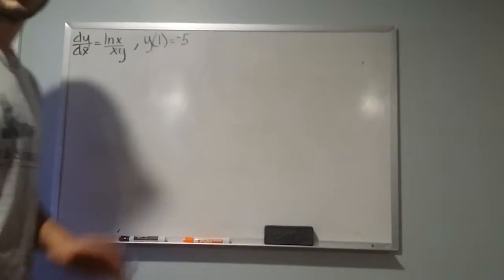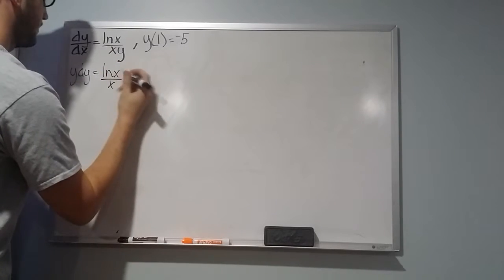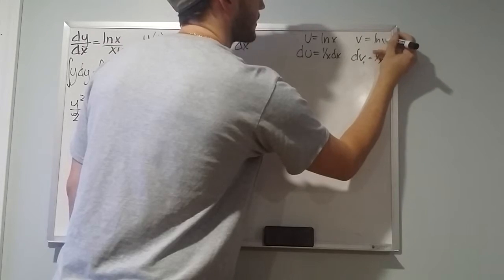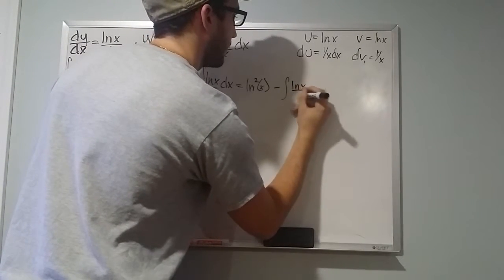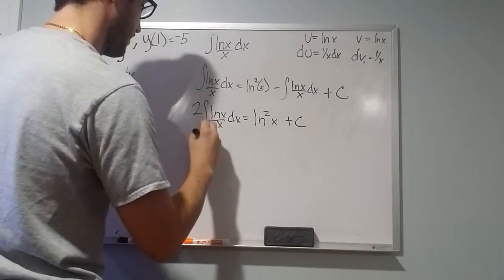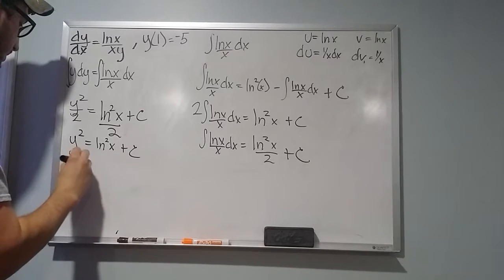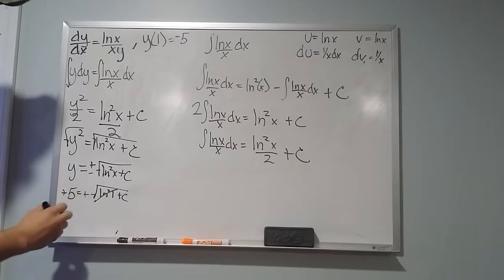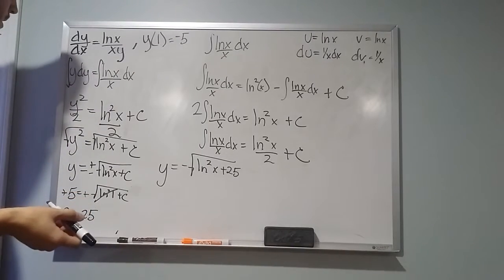Seperation of Variables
Video post for Diffy Qs HW discussion #3. That is not u substitution but integration by parts. After many attempts with fallin phones, dogs getting in the way, and swearing roomates in the backround I decided one mistake won't hurt (hopefully).